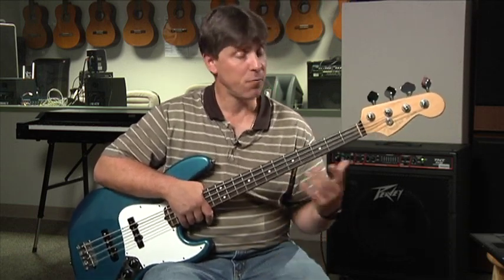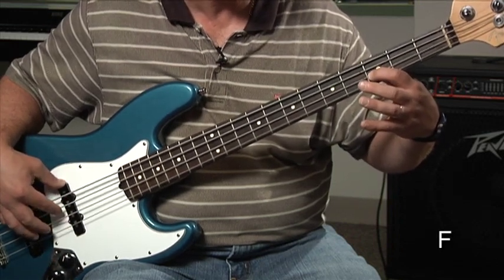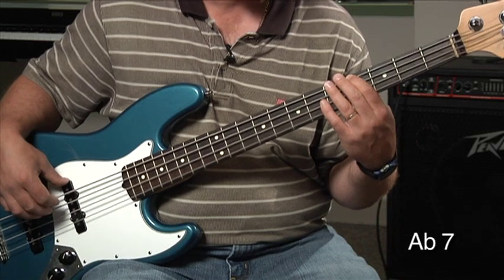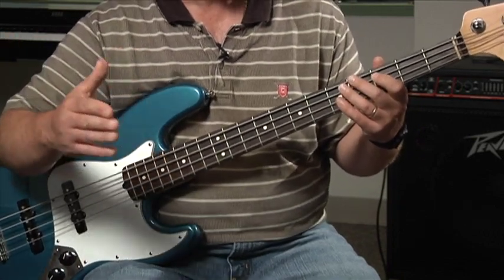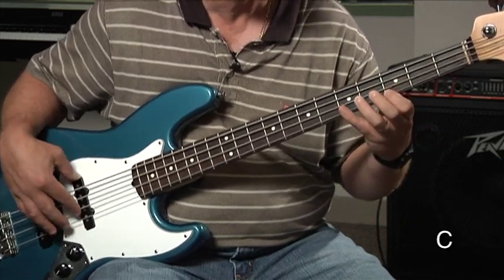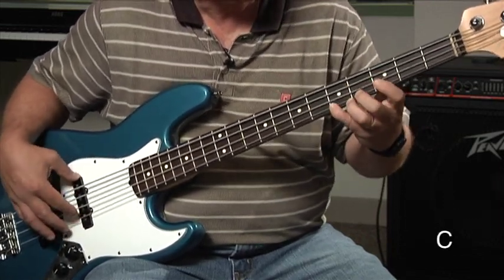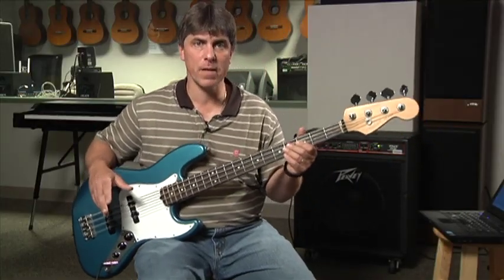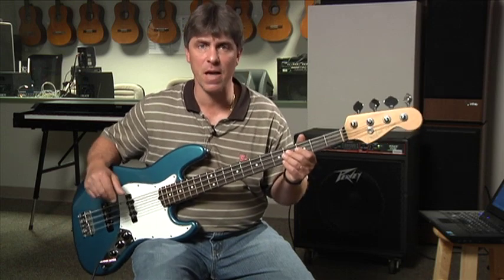Bass for Jazz: Lesson 19, Walking Bass Line, Minor Key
This is the 19th assignment for jazz bass taught by music teacher Scott Laird & Phillip Riggs at the NC School of Science & Math. This lesson covers walking in a minor key.